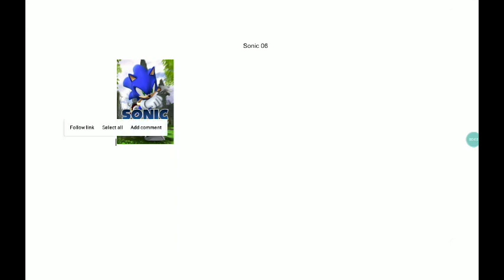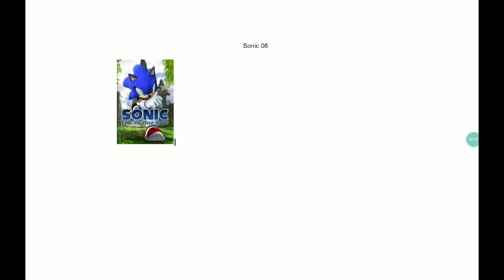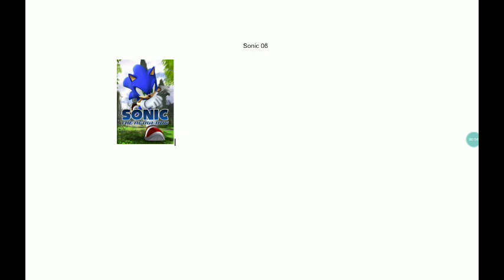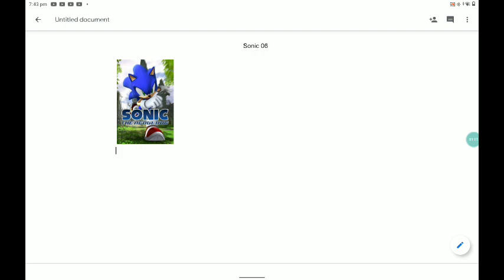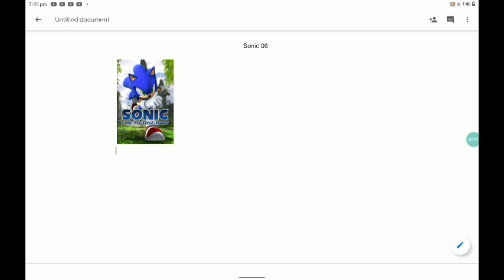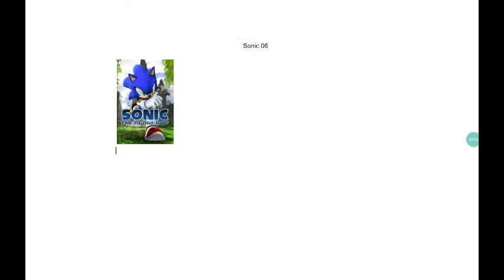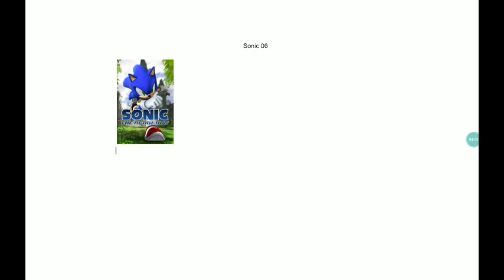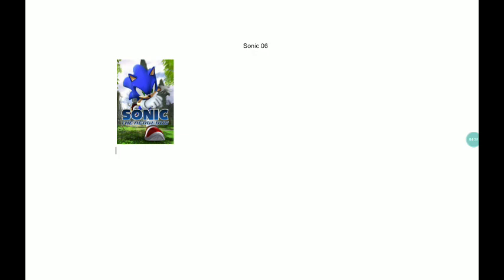Sonic 06 review why I hate it.